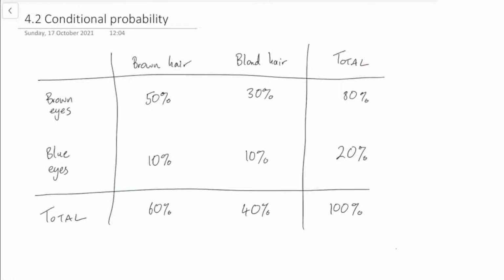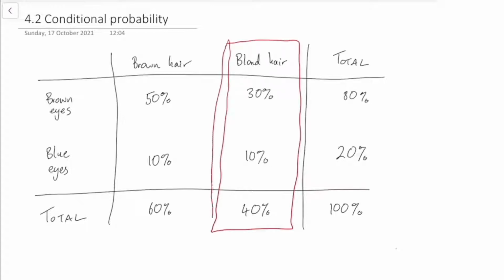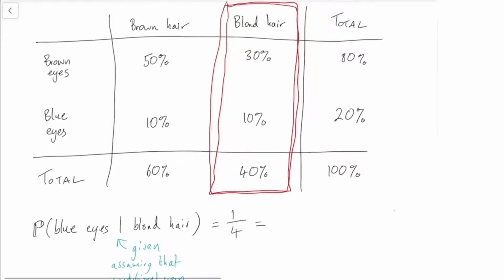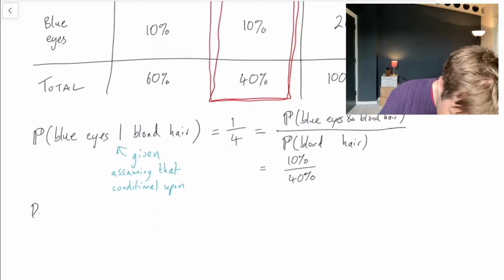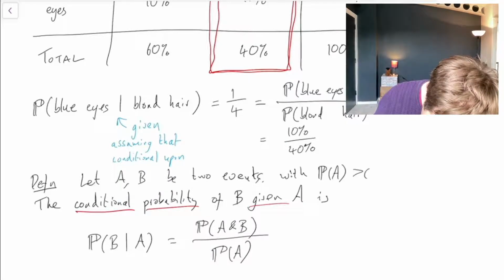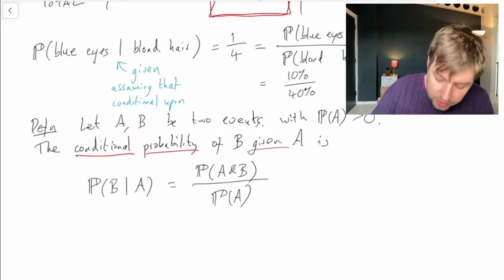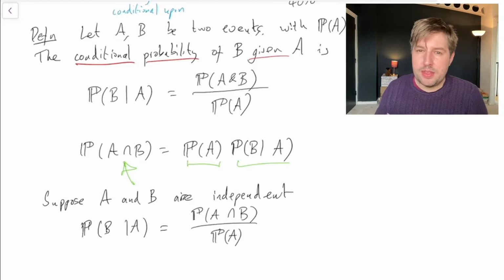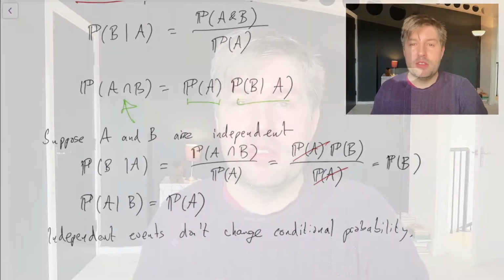MATH1710 – 4.2: Conditional probability